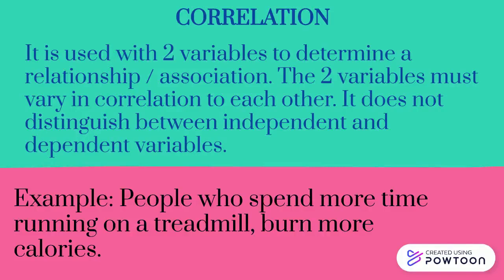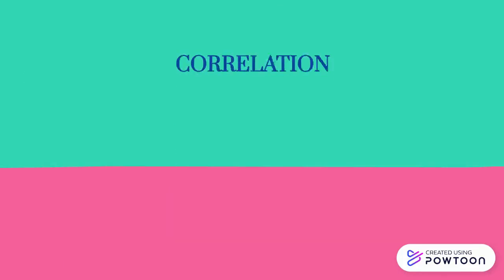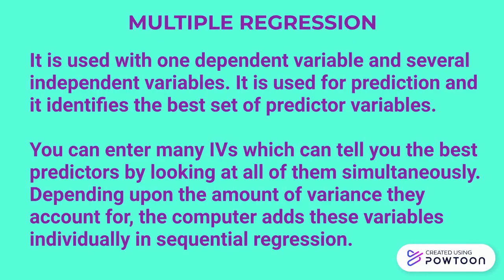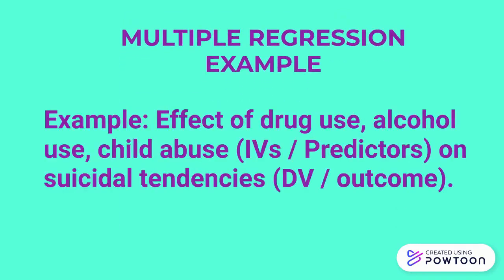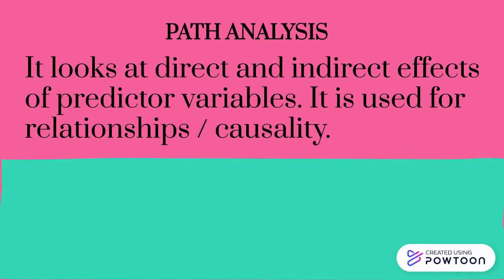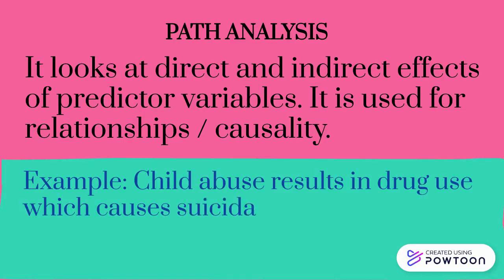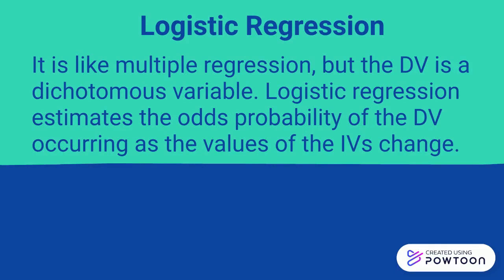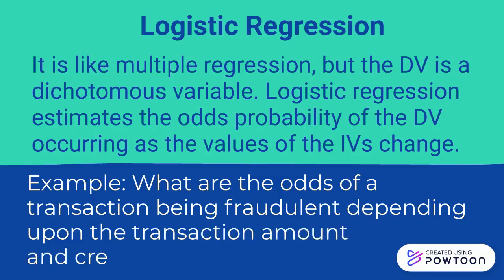Choosing the Correct Statistical Test (Relationship) with examples – In 3 minutes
In this video, we will learn how to choose the correct statistical test when we wish to know the Relationship between variables. Each test is explained with an EXAMPLE.

The tests are:
1. Correlation
2. Multiple Regression
3. Path Analysis
4. Logistic Regression